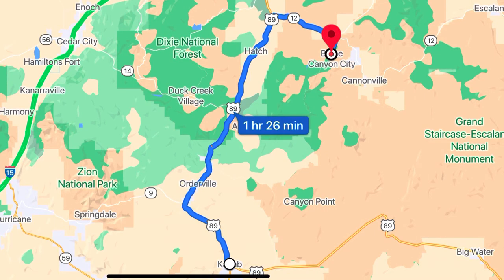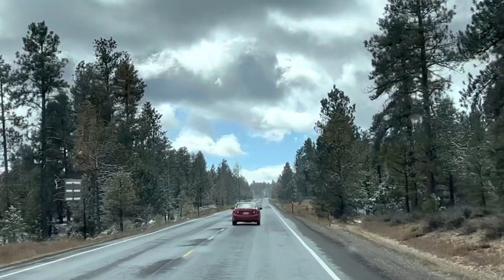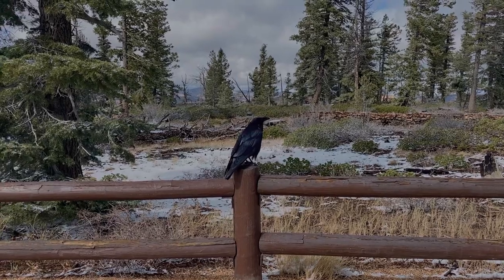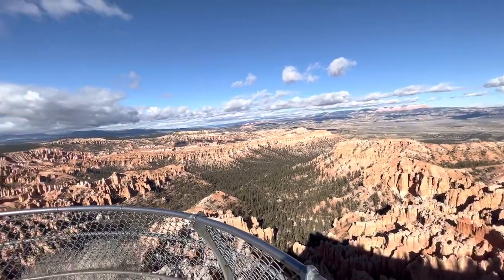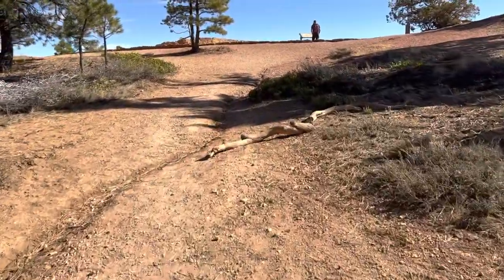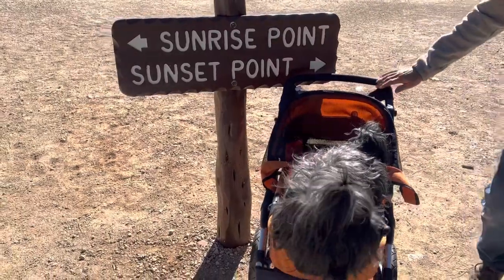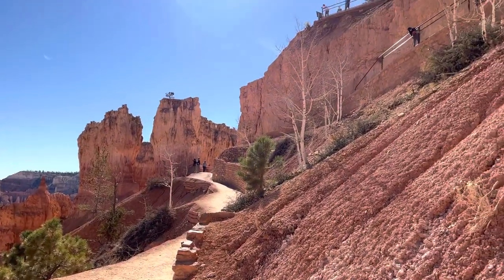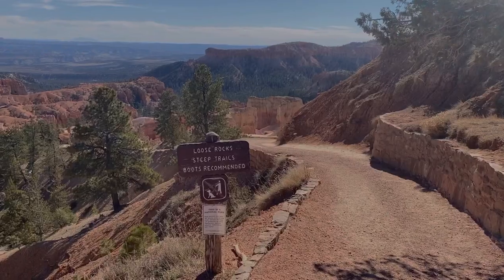Bryce Canyon National Park / SNOW DAY! / Visiting with a Dog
In today's video we visit Bryce Canyon National Park.  The first day was filmed in mid October of 2021 after a light snowfall.   We returned a week later in much warmer weather but there was something magical about seeing Bryce the first time with snow topped hoodoos!

In this video, we show you all the overlooks and return to do the dog friendly hike - The Rim Trail and we each take a small hike (Navajo Loop and the Queens Garden) while the other waits with Dez.

Bryce Canyon is definitely on our list for a return trip someday and we would love to take advantage of the campground so we can do these amazing canyon hikes a bit more leisurely!  If you have a dog and would like to do some additional hiking, check out the Dixie National Forest a few miles before the entrance.  Unfortunately we did not have the time on this trip but from the views in the area - it would likely be an amazing way to spend a day!

Chapters:

0:00 - Introduction
0:44 - The drive from Kanab, Utah and into the park
2:54 - Arriving at Rainbow Point
4:14 - A close up look at the overlooks!
8:19 - Hiking the Rim Trail
10:28  - Navajo Loop Trail
12:23 - Queens Garden Trail
13:26 - Wrap Up and upcoming videos

We are sharing our thoughts and ideas based on our experiences but we always recommend doing your own research and coming to your own conclusions on your camping and RV needs and modifications!